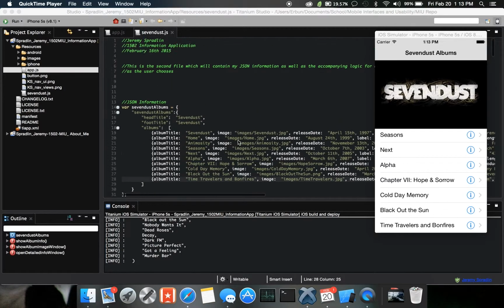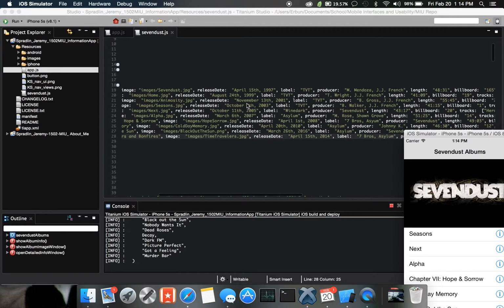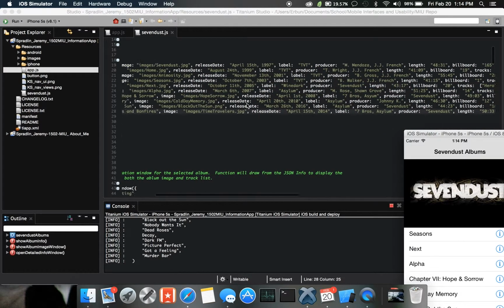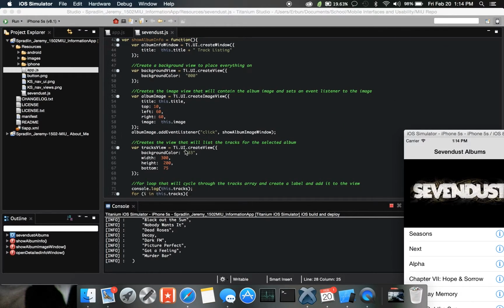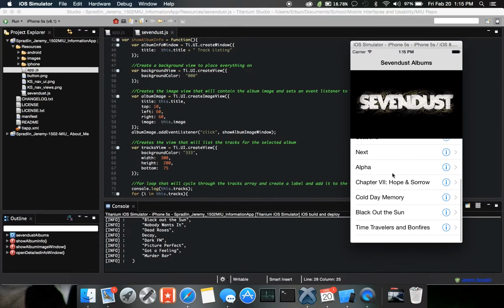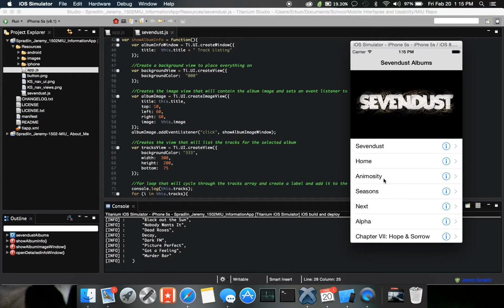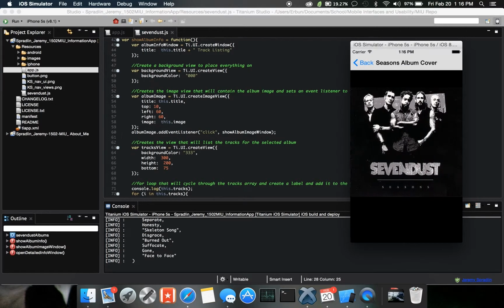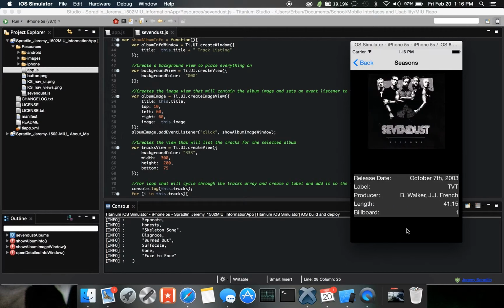MIU1502 Jeremy Spradlin Information App Project Review